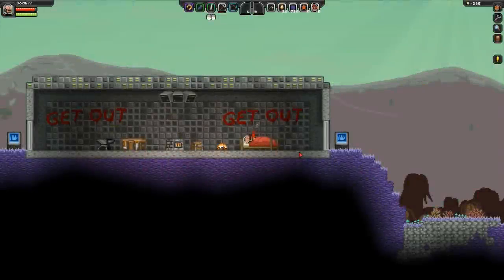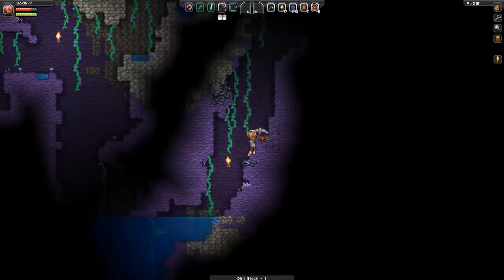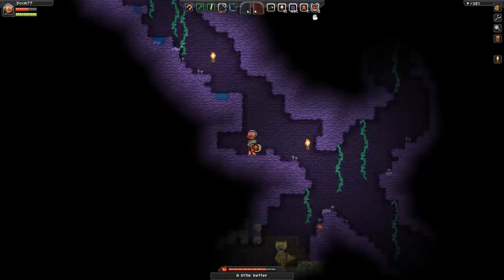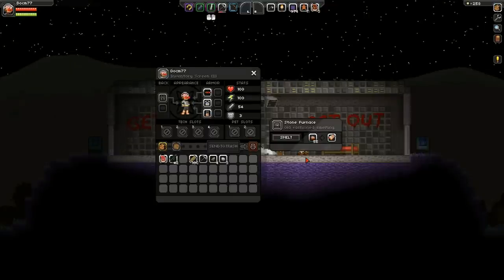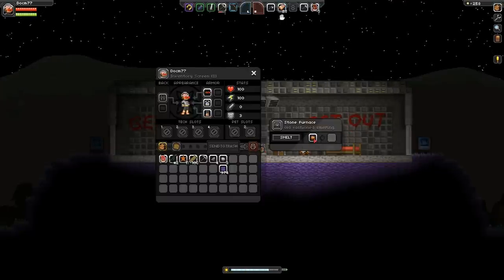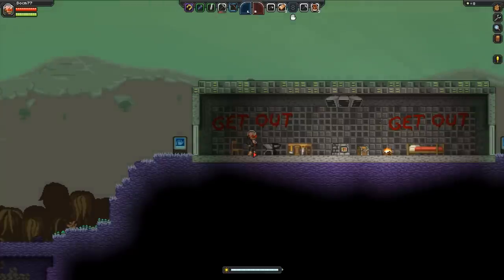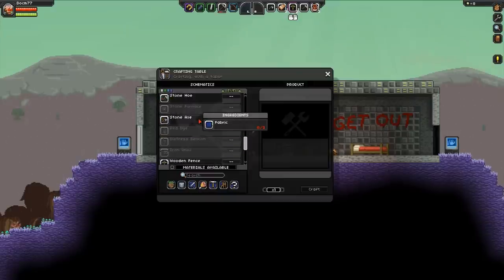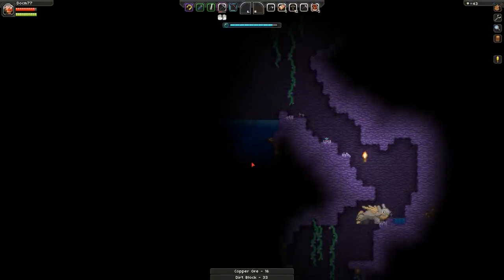Let's Play Starbound #5 - Planting Crops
In this Episode...we explore to find as much ores as possible to make us better armor and tools.